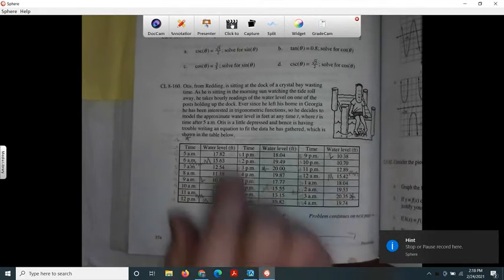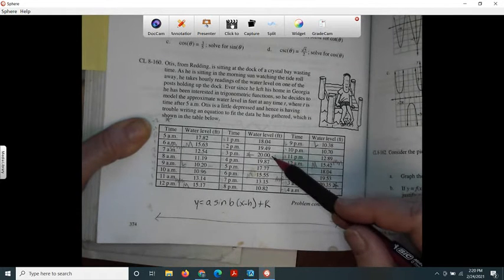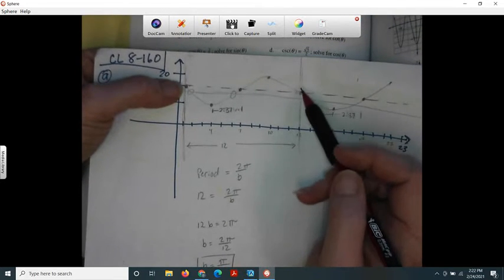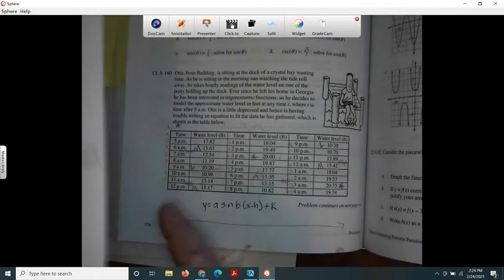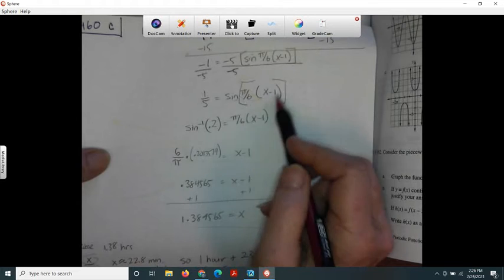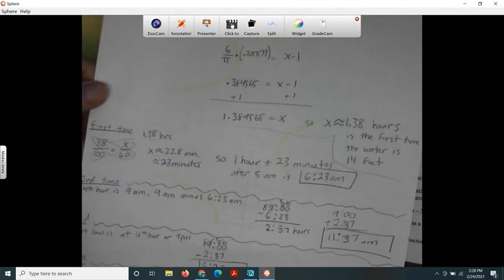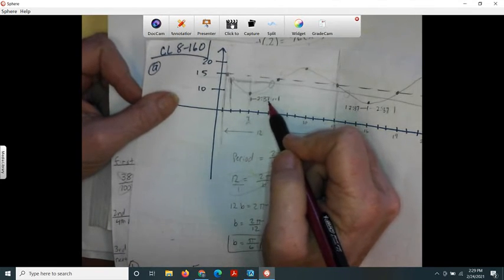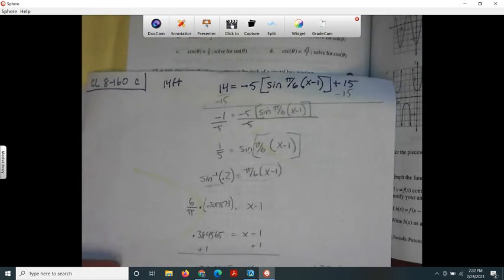Precal CL 8-160